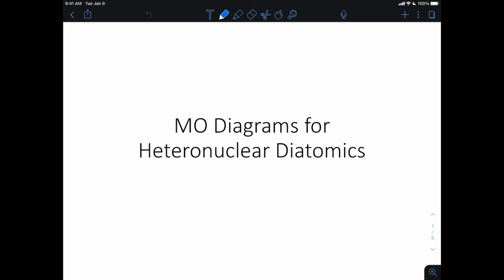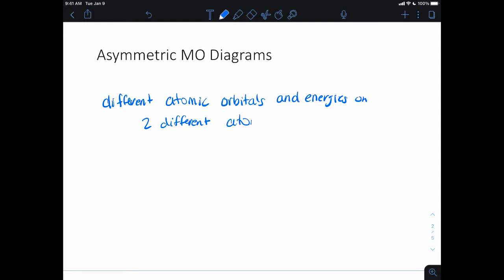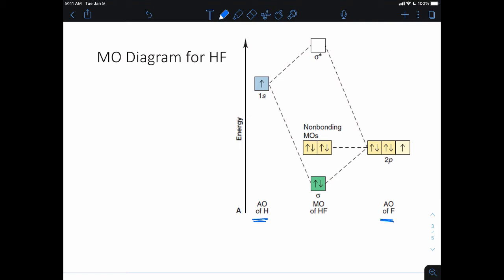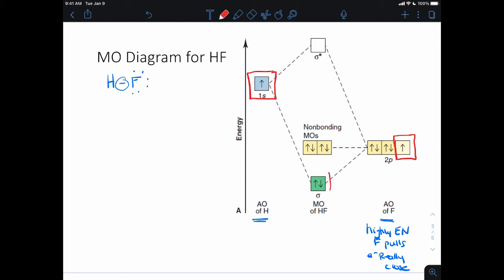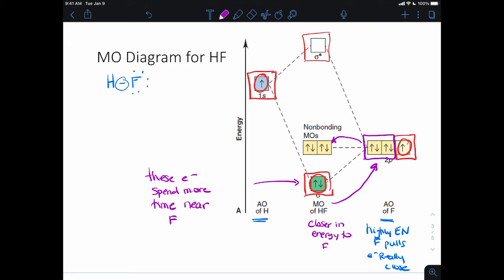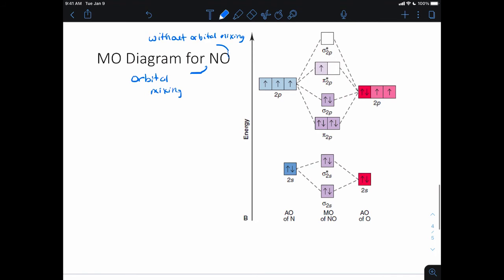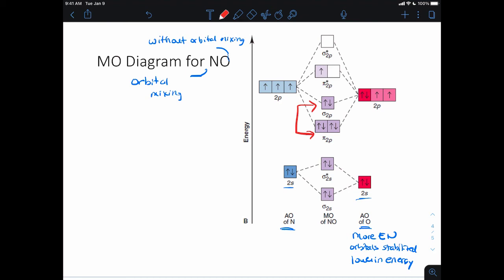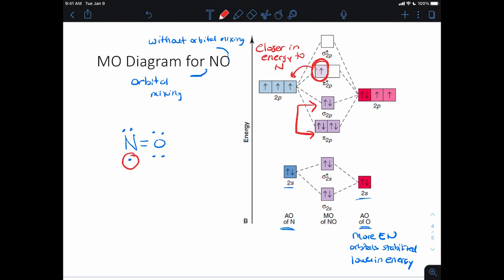Molecular Orbital Diagrams for simple Heteronuclear Diatomics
Molecular Orbital Diagrams for simple Heteronuclear Diatomics like HF and NO